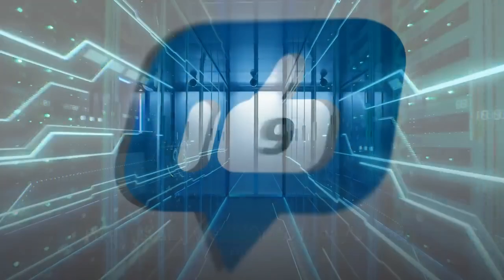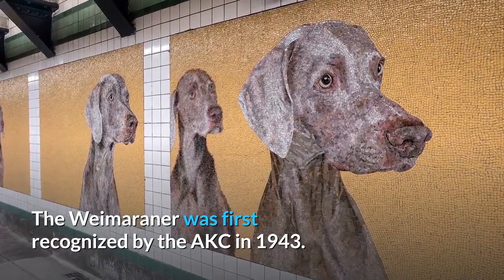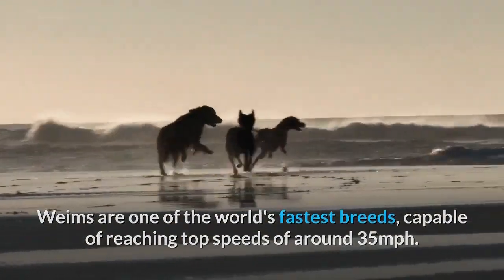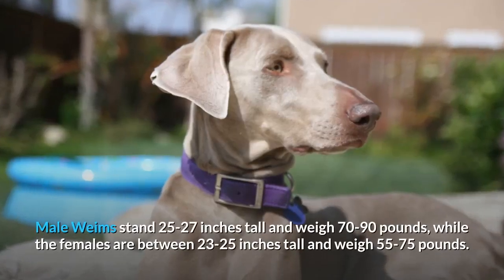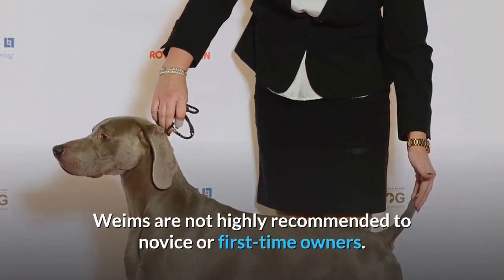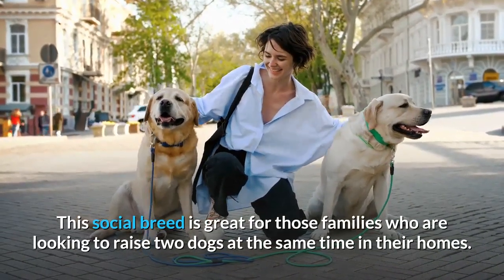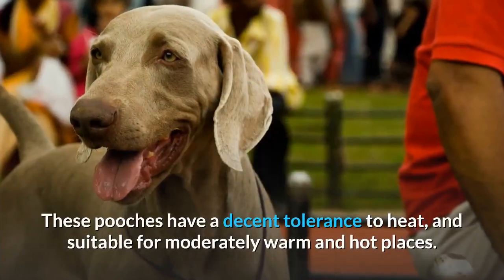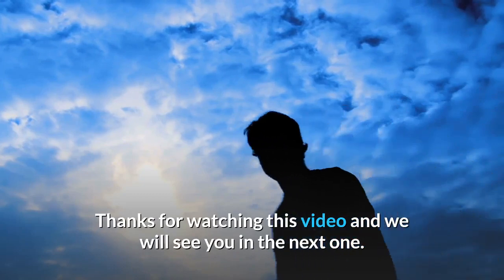Weimaraner Pros And Cons | The Good And The Bad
This video is all about Weimaraner Pros And Cons, The Good And Bad.

Firstly let's check out of the Pros:
Excellent search and rescue (SAR) dog.
Highly intelligent breed capable of learning a wide array of tricks and commands in their lifetime.
Minimal grooming required.
Highly versatile breed suitable for hunting, companionship, and family life.
Adapts different lifestyle changes and living environments.
Affectionate and loyal towards their family.
Vigilant with strangers, therefore a good watchdog.
Great family dog that does well with children.
Cons:
Not suitable for apartment living.
Not ideal dog for first-time owners.
Extremely energetic breed that requires a great deal of exercise on a daily basis.
Can experience separation anxiety if left alone too much.
They can display destructive behaviors when bored.
Doesn't do well with smaller pets and animals.
Tendency to bark excessively and have a strong tendency to nip, chew, play-bite, or herd people.
Suspiciousness with strangers, when not socialized enough.
Drooling tendency and strong-willed.